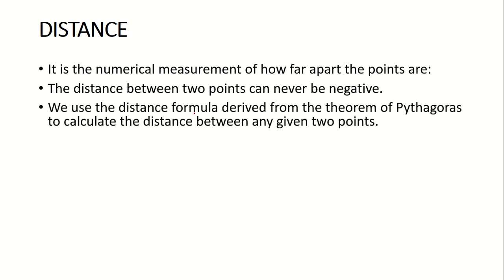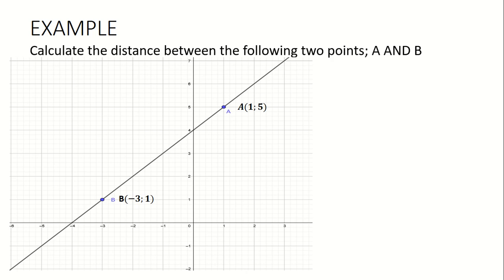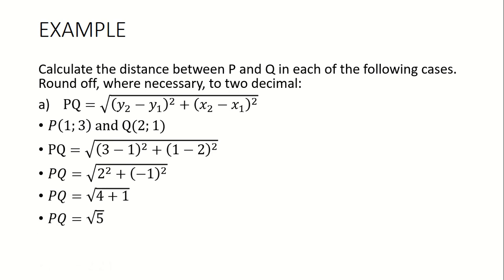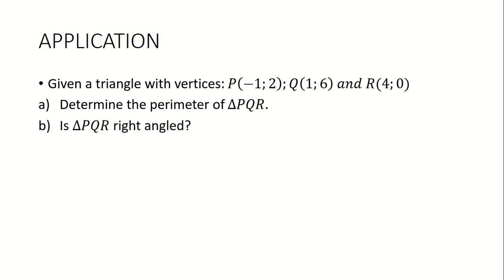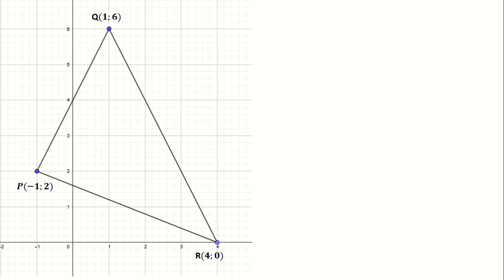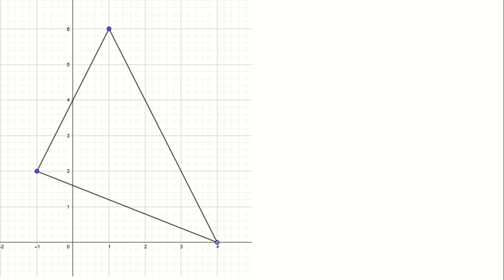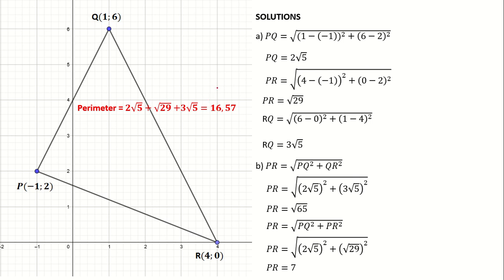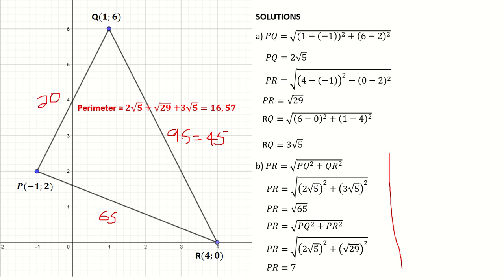Grade 10 - Distance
Mohludi tutoring